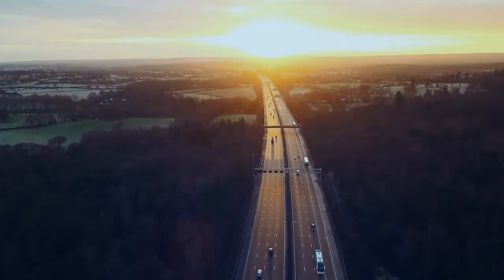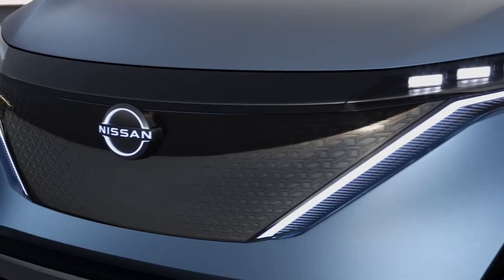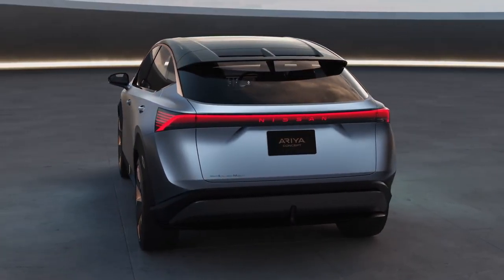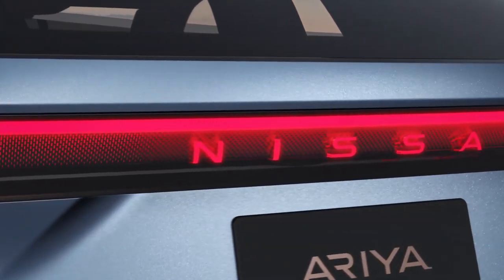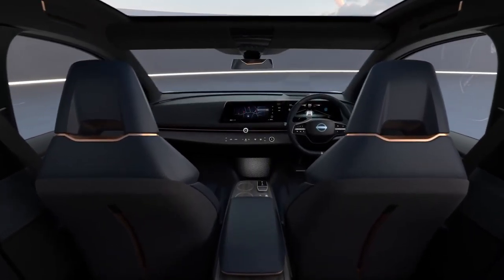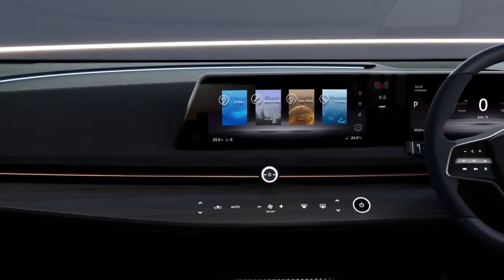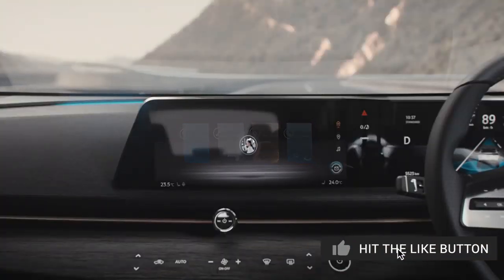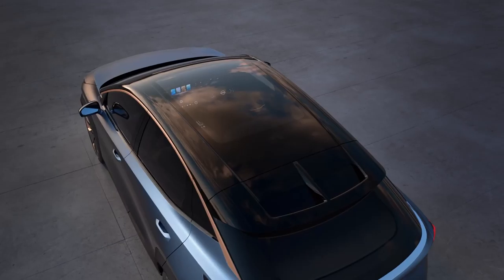All NEW Nissan Ariya First Look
Nissan Ariya New Powerful All-Wheel-Drive EV Crossover Concept